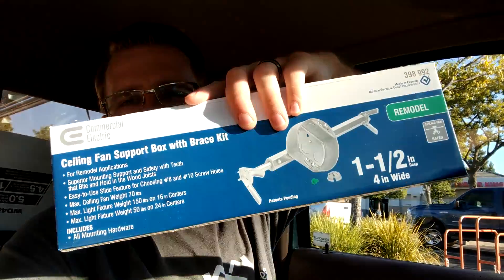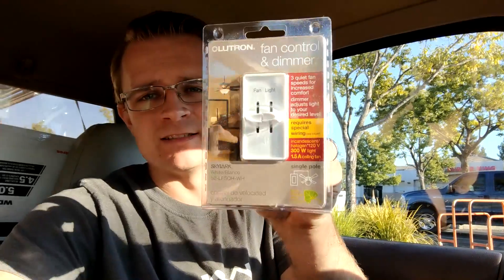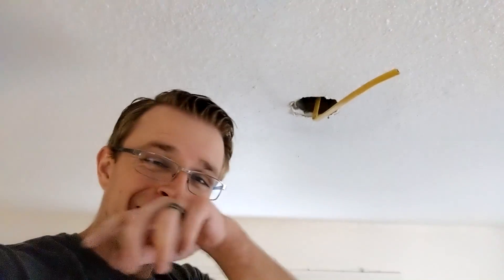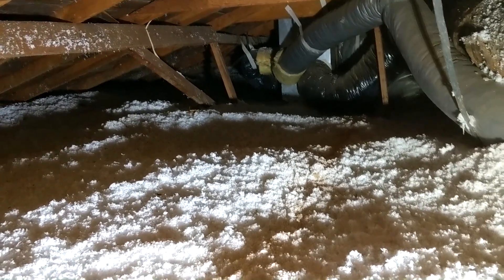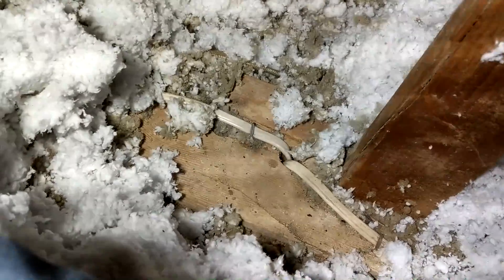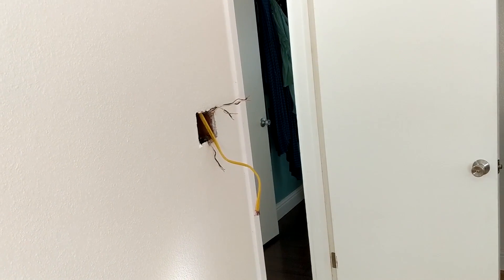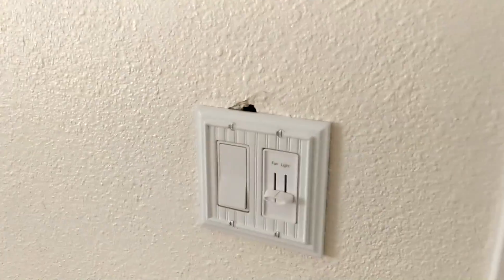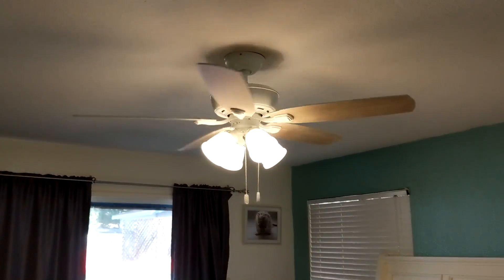Electrical Handyman Gets It Done / WLOG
Electrical Handyman Jobs / WLOG. In today Handyman work video I am installing a new ceiling fan and installing wiring for a dual dimmer. Check out this handyman WLOG and see what kind of Electrical Handyman work I am up to.

10 in 1 multi scrw driver